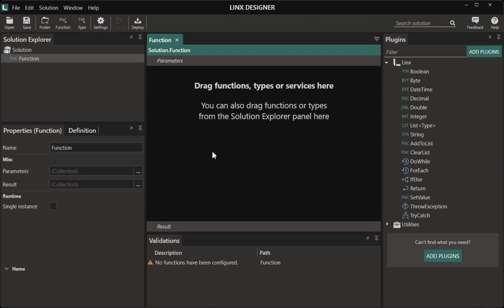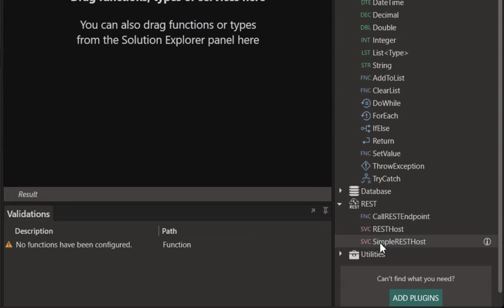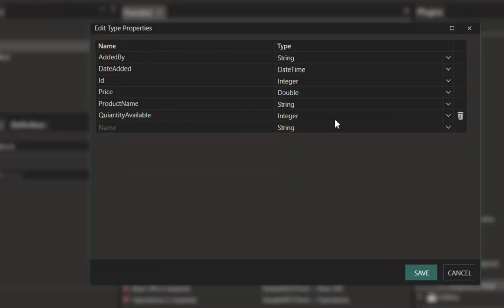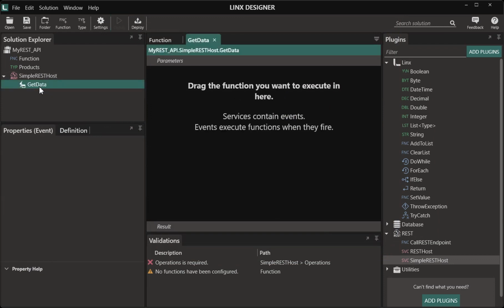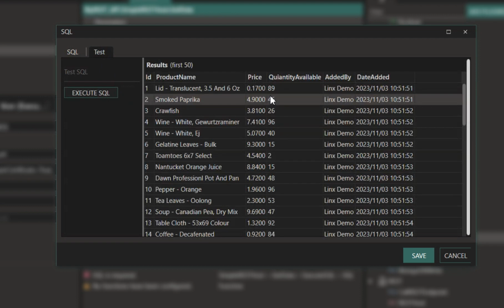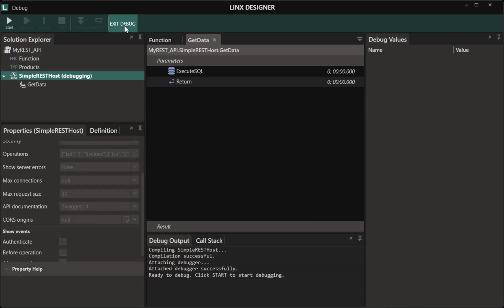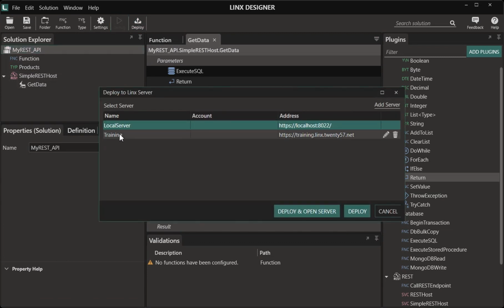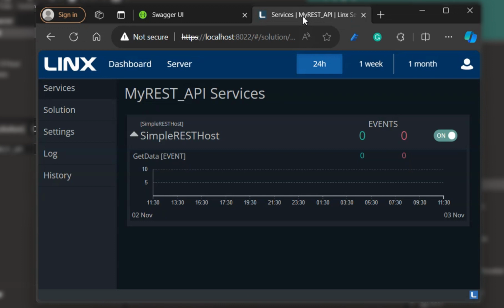Quickly create a REST API (Linx 6 Demo under 5 minutes)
This video is a Linx Demo. See what Linx is all about, how the interface looks like and how it works.

Building custom APIs to host and distribute your data. We look at two ways where you can create a REST API with ease:
Create your API by defining your endpoints with a wizard

This video answers the questions:
How to create a REST API
How to quickly make an API
How to create a data API
How to distribute data via API

Developers use Linx to build, test, deploy and manage backend solutions such as APIs, integrations and automations.